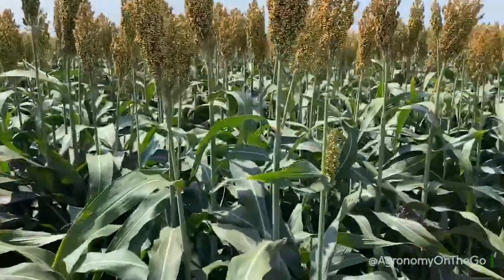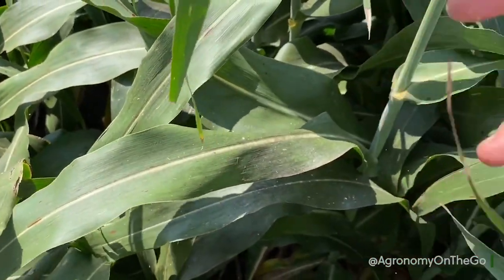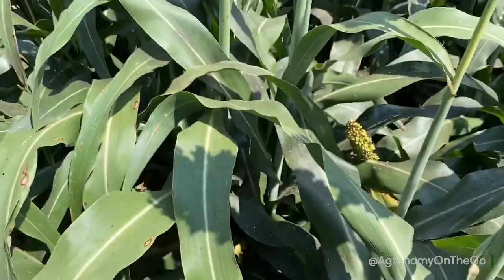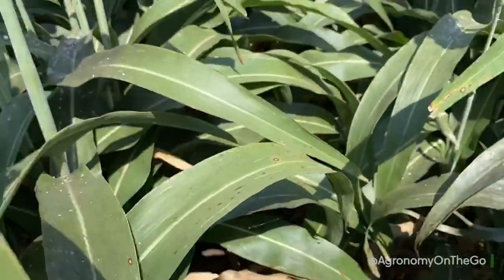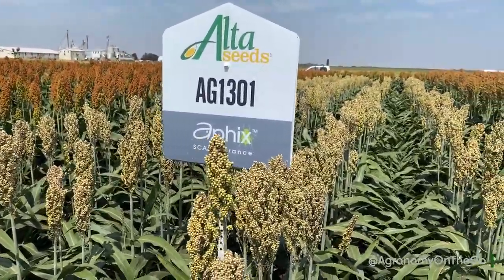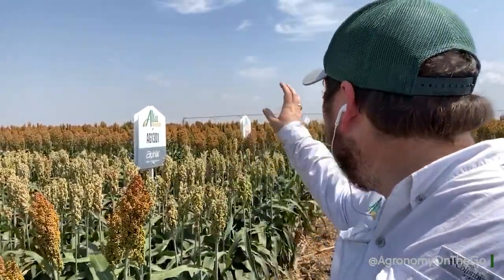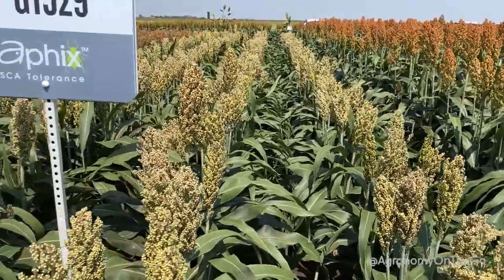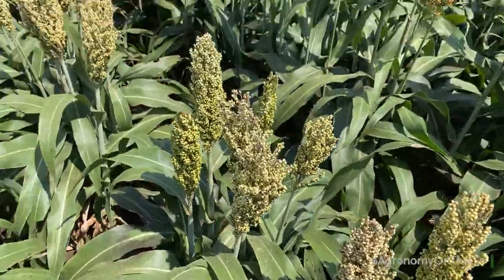Sugarcane aphids and deer are eating my sorghum!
I dive into great detail on the current sugarcane aphid infestation, as our large demo is threatened before the big tour. Add into the mix, deer are eating our research plot. The final look at the Enid, OK test plot before we begin the final tours and filming.